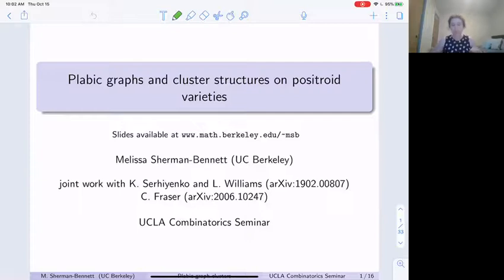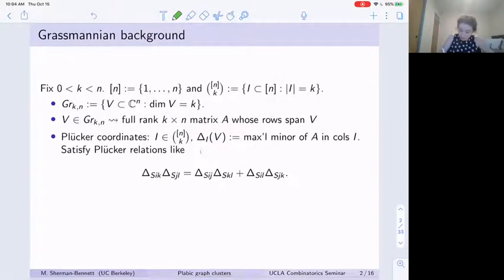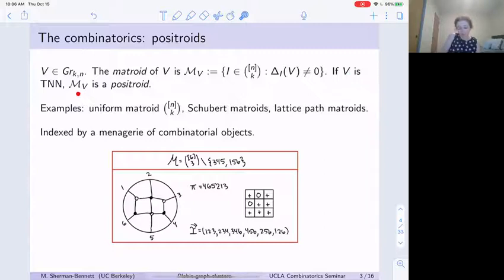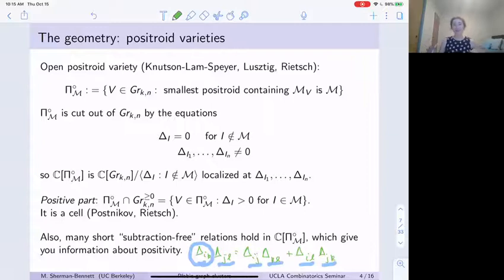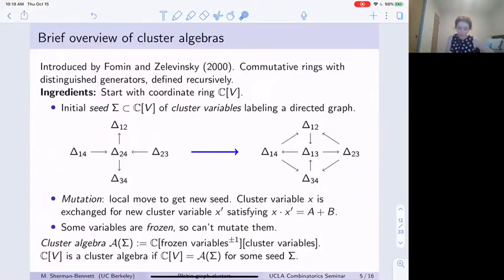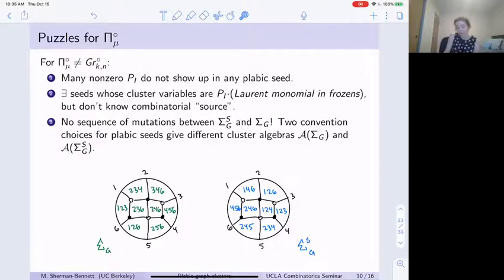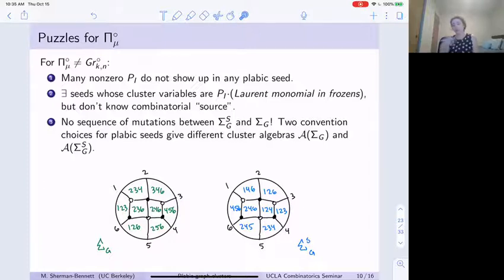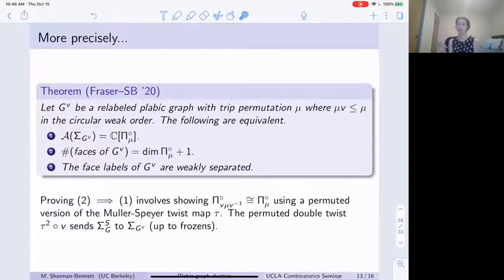Melissa Sherman-Bennett, "Plabic graphs and cluster structures on positroid varieties"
Abstract: Open positroid varieties are smooth irreducible subvarieties of the Grassmannian, which can be naturally defined using  "positively realizable" matroids (positroids, for short). They were first introduced by Knutson, Lam, and Speyer, motivated by work of Postnikov on the totally nonnegative (real) Grassmannian and positroid cells. Open positroid varieties are indexed by a number of combinatorial objects, including families of plabic (i.e. planar bicolored) graphs.

I will discuss some algebraic information plabic graphs give us about open positroid varieties. Together with Serhiyenko and Williams, we showed that plabic graphs for an open Schubert variety $V$ (a special case of open positroid varieties) give seeds for a cluster algebra structure on the homogeneous coordinate ring of $V$. Among other things, this implies that plabic graphs give positivity tests for elements of $V$.

Our work generalizes a result of Scott on the Grassmannian, and confirms a longstanding folklore conjecture on Schubert varieties; it was later generalized to arbitrary positroid varieties by Galashin and Lam. I'll also discuss recent work with Fraser, in which we show that relabeled plabic graphs also give seeds for a cluster algebra structure on coordinate rings of open positroid varieties, uncovering another source for positivity tests.

No knowledge of cluster algebras will be assumed in the talk.